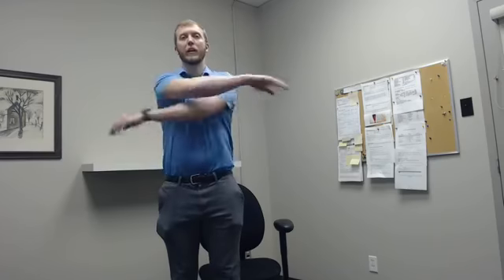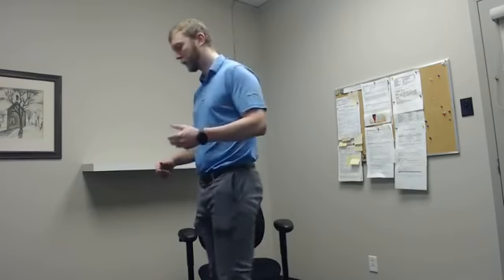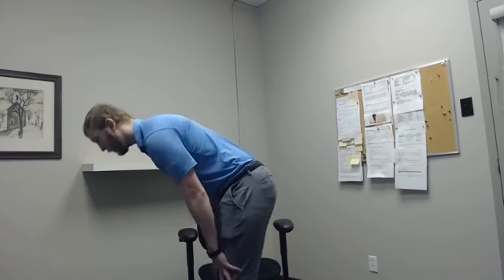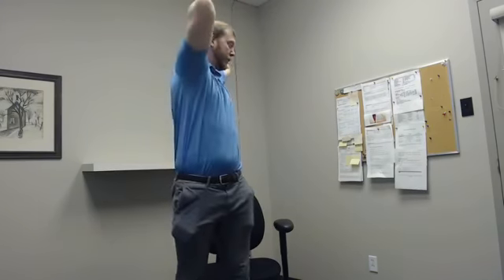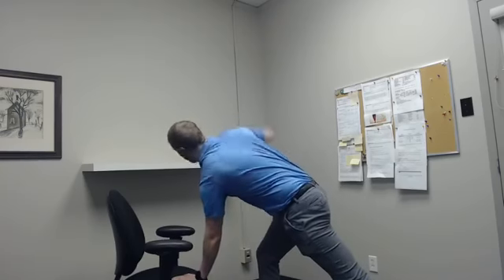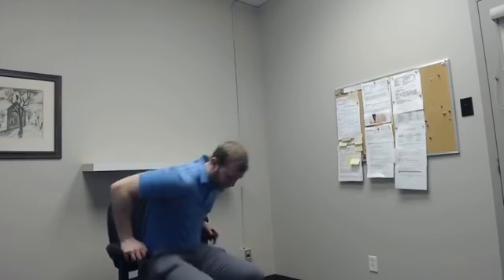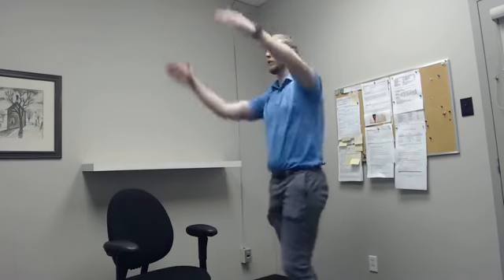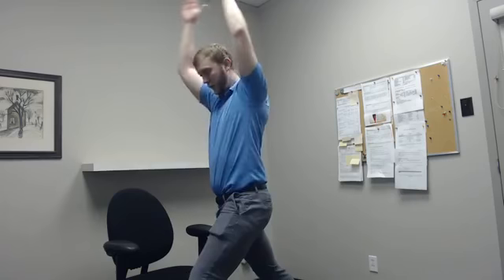Stretch with Dave: Quick Office Stretch- April 7th, 2022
Chair needed